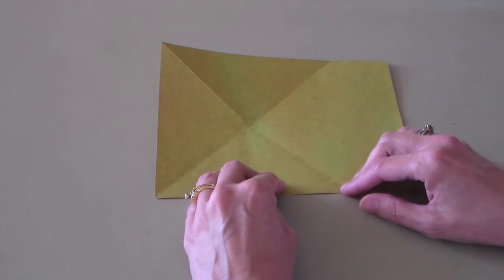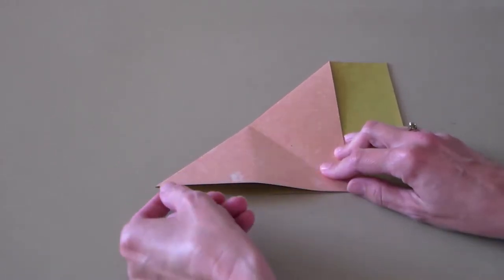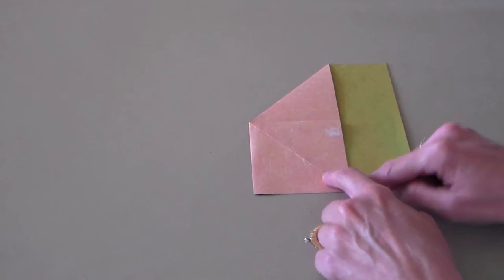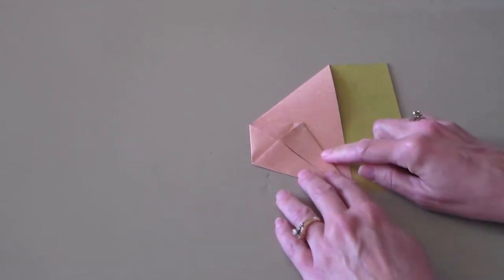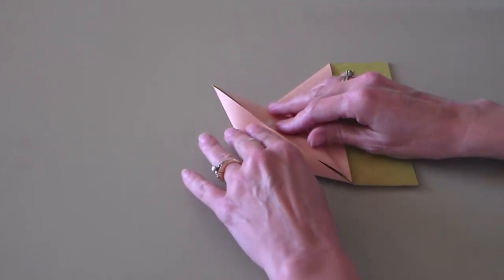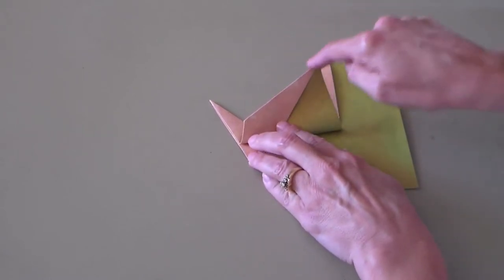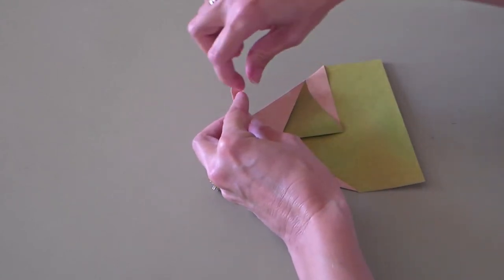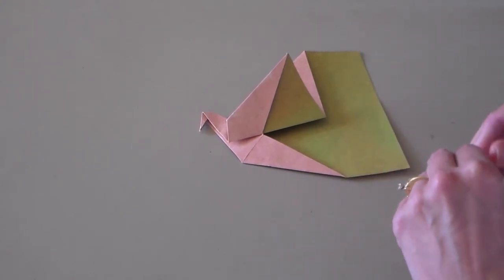Folding with Gina: Half Crane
Learn to make an easy origami crane from any size sheet of paper in this video. Then you can use it to make cards, altered books, jewelry, and more.